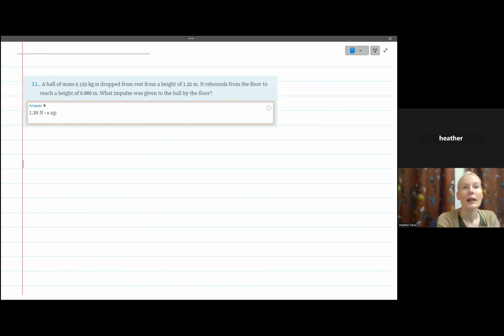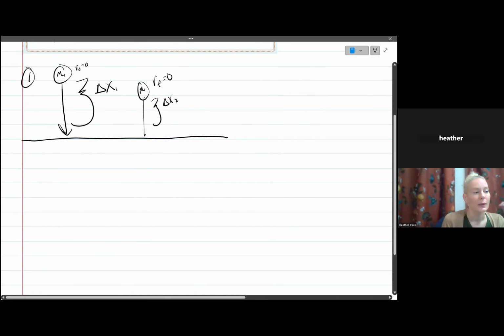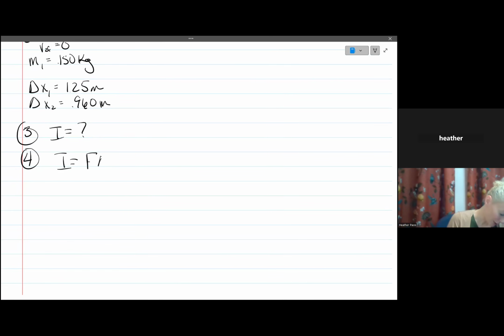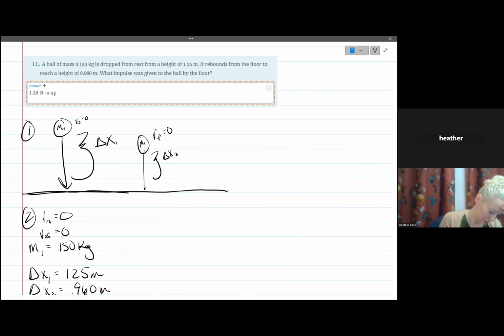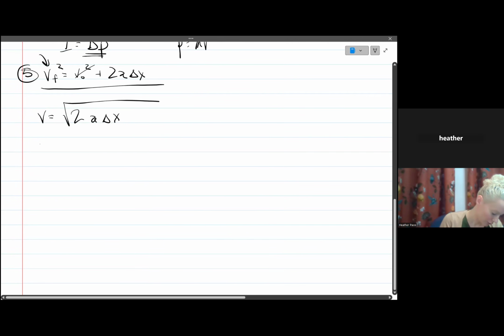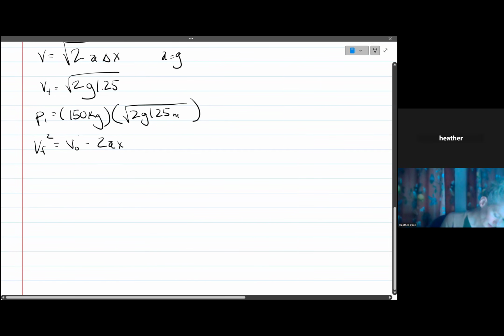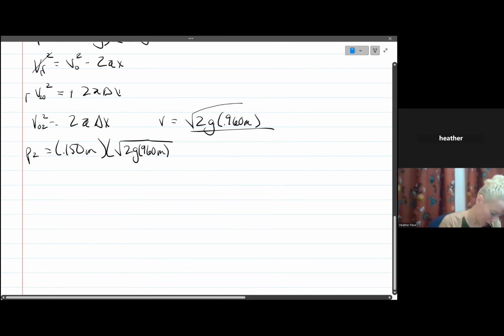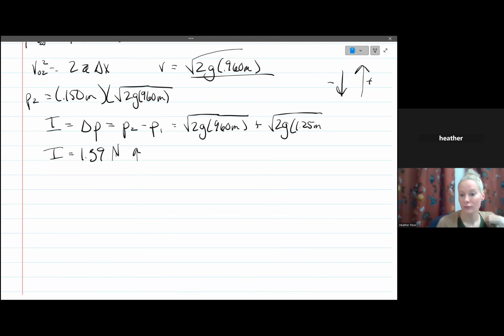Chapter 6-problem 11